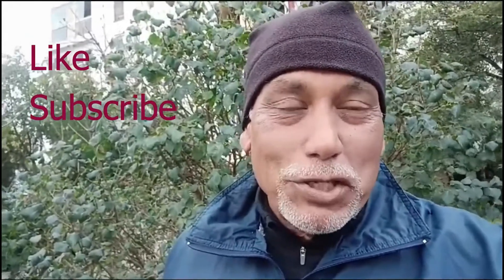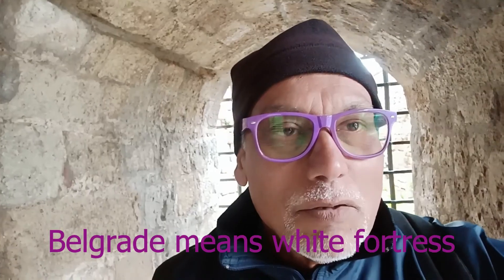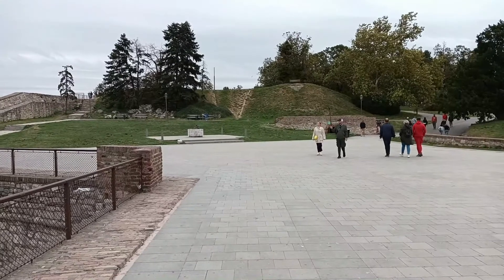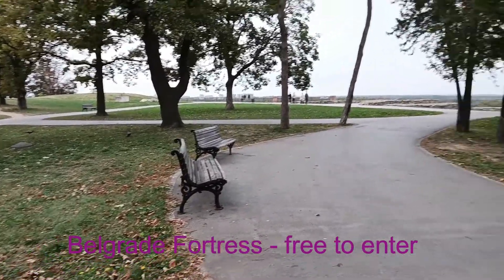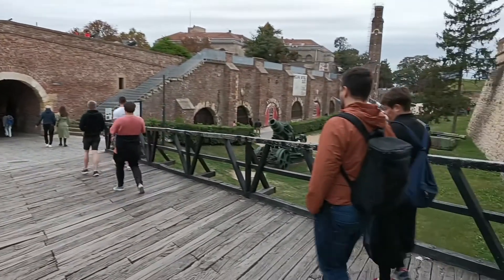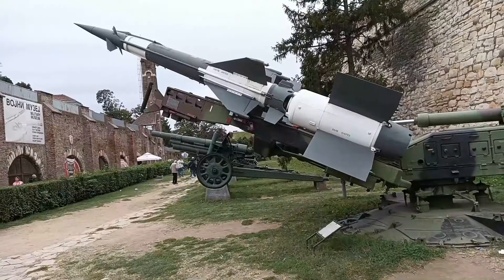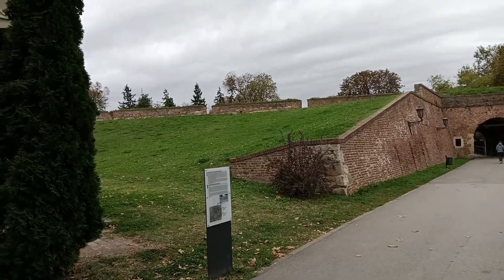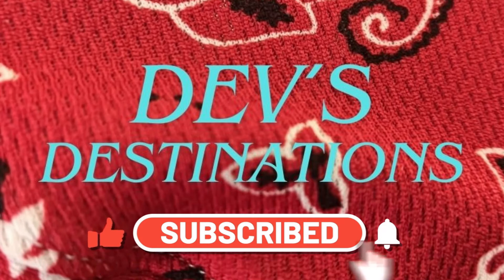Travel Serbia - Belgrade fortress - video 4 of 4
Dev visits Belgrade Fortress and the waterfront.  See beautiful views of the waterfront and learn the ancient history of the fortress.  Filled with travel tips and facts for travelers and non-travelers.  Enjoy Belgrade!